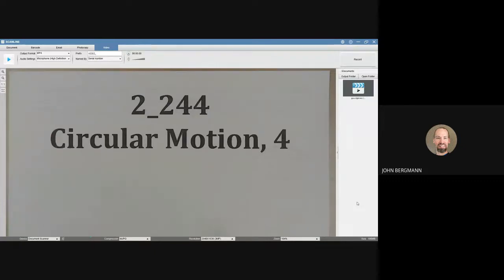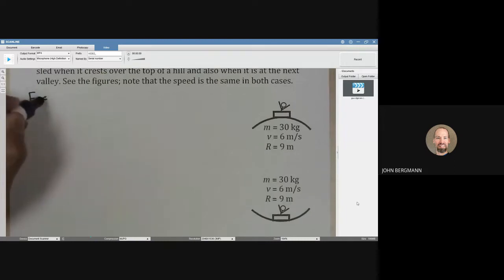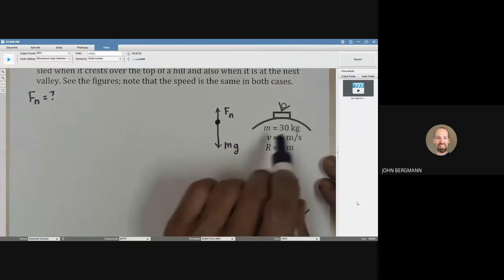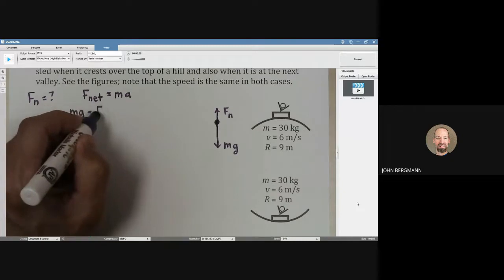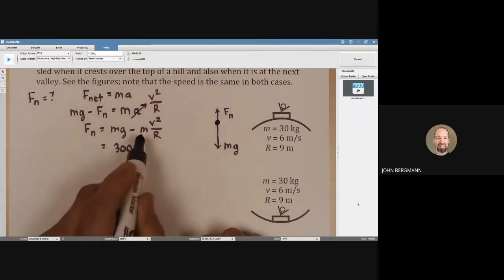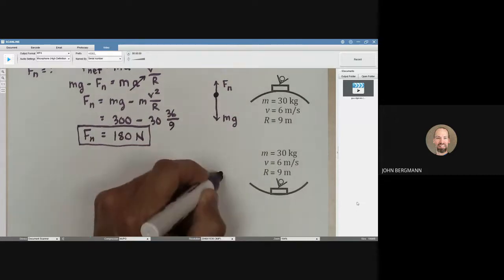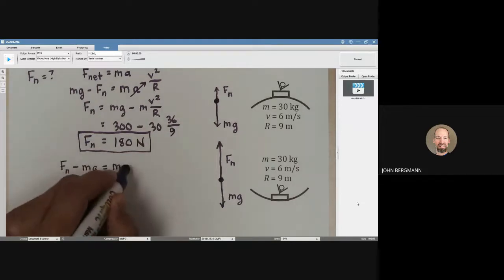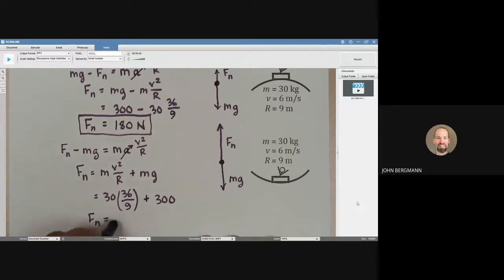2 244 ucm sled on a snowy hill